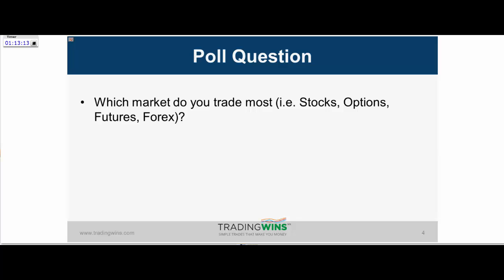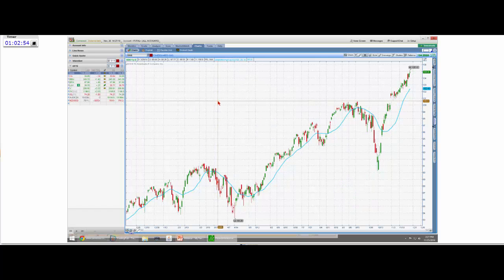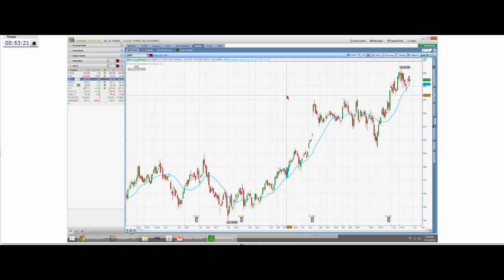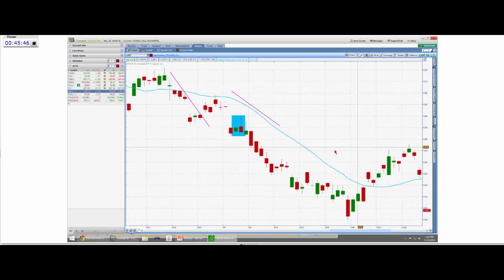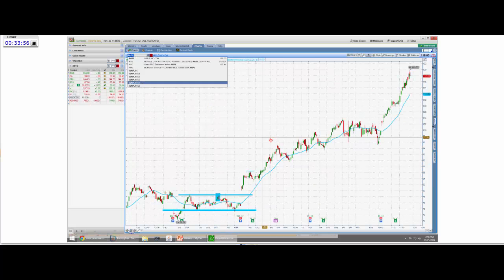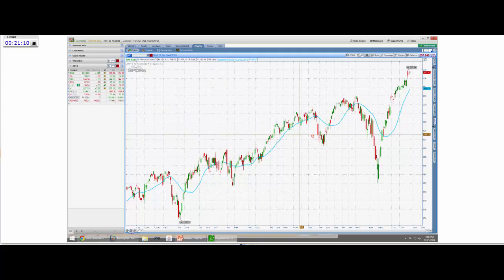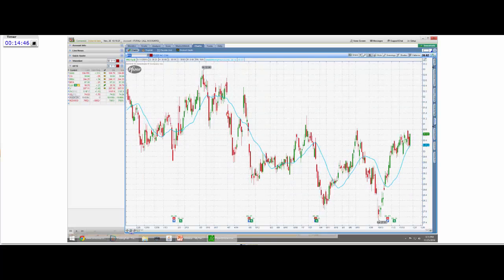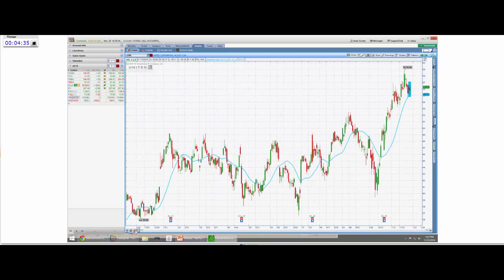Vince Vora of TradingWins 11.25.14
Vince Vora of TradingWins presents at the Trading Pub on his favorite setup that can be used in any market and any time frame.